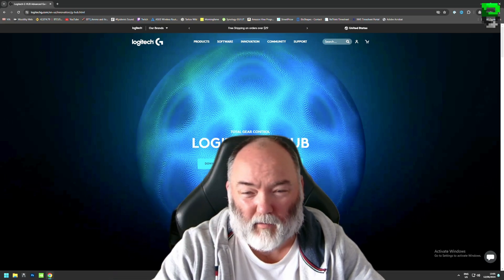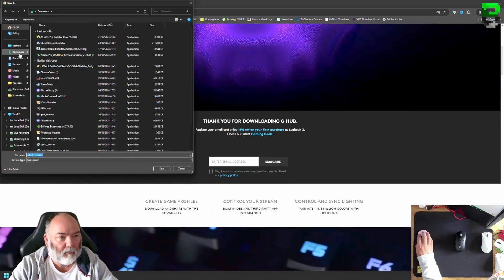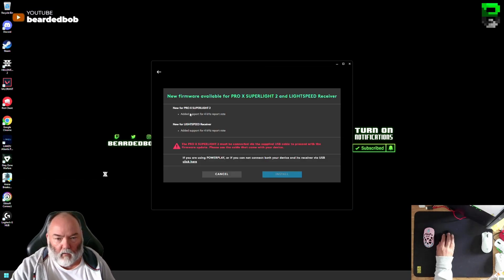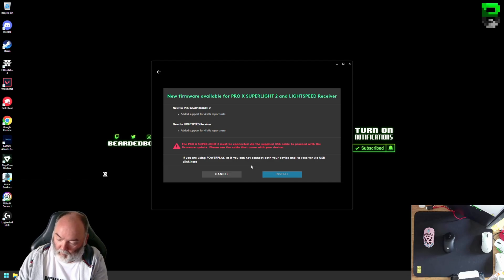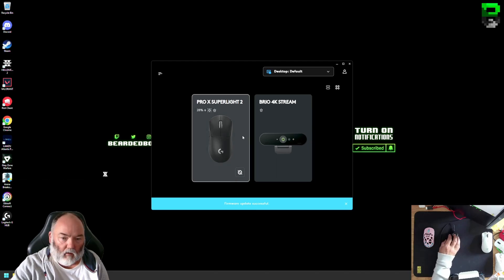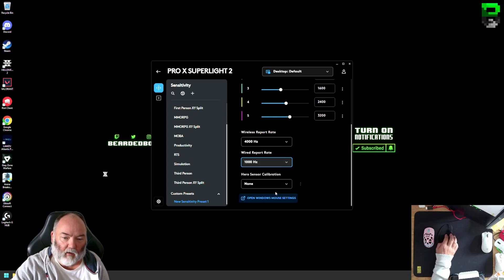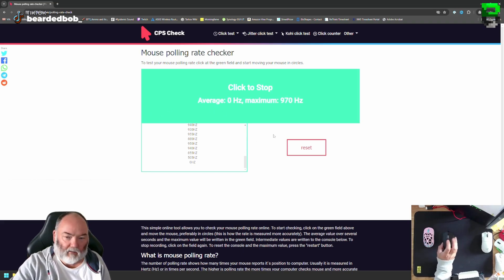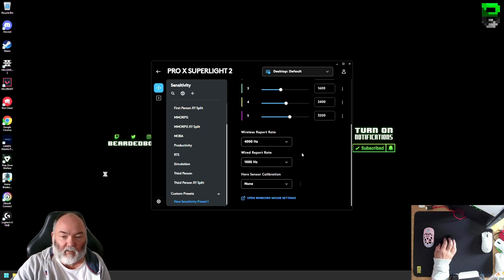Upgrade Logitech G Pro X Superlight 2: Unlock 4K Polling Rate!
Unlock the full potential of your Logitech G Pro X Superlight 2 with this essential 4K polling rate upgrade! Follow our step-by-step guide to enhance your gaming performance and gain a competitive edge over your rivals. Don’t miss out on this critical update for your favorite gaming mouse.